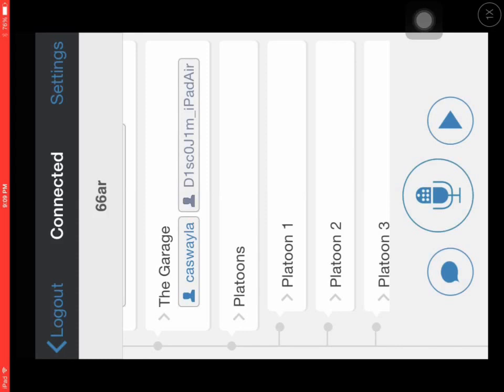World of Tanks - How to Use Voice Chat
PLEASE ADJUST YOUR AUDIO ACCORDINGLY!

This is a video about how to set up a voice chat system for World of Tanks.  We use the Mumble system in World of Tanks Blitz.  There is plenty of websites and youtube videos to go step by step on how to set it up.  This is a more general understanding of  a system you can use with World of Tanks Blitz.